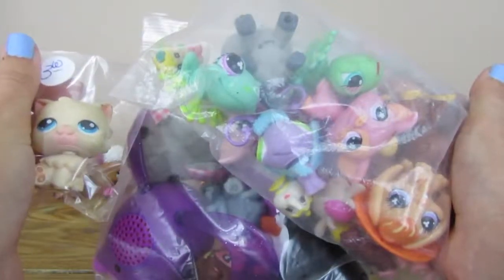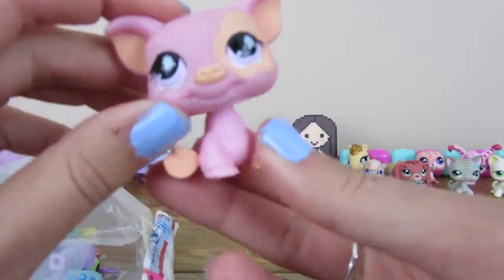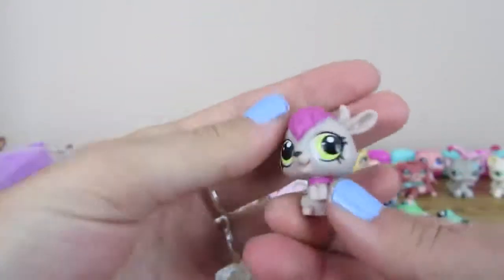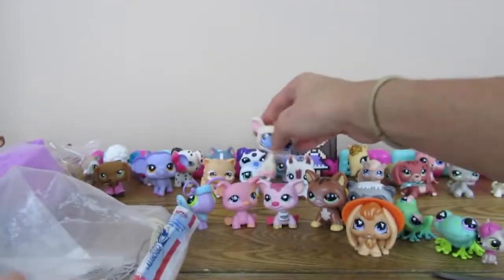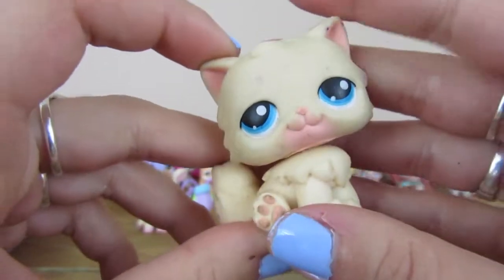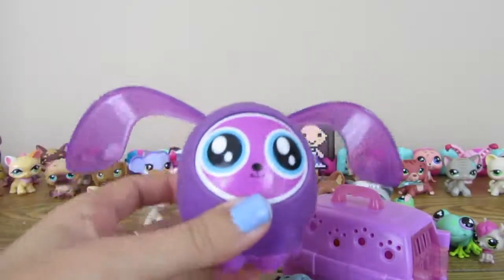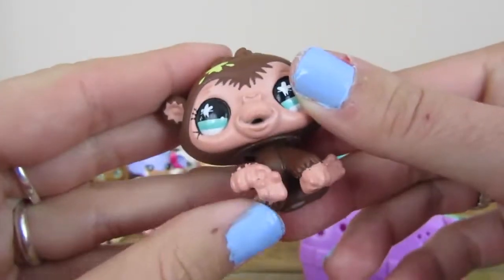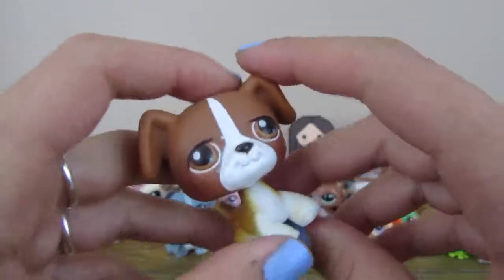Littlest Pet Shop Flea Market & Thrift Find Haul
Finding Littlest Pet Shop at the flea market and thrift stores is so much fun! In today's video I show you a few different purchases I made of Littlest Pet Shop. Some of the LPS I bought today were from a thrift store and some were from a flea market.

The Littlest Pet Shop surprise Youtube channel features videos unboxing littlest pet shop, littlest pet shop hauls, and LPS collection videos.

Littlest Pet Shop Haul Videos